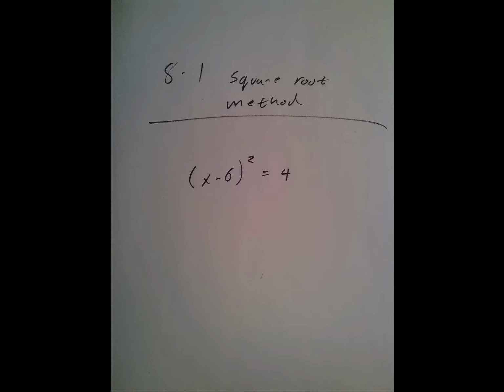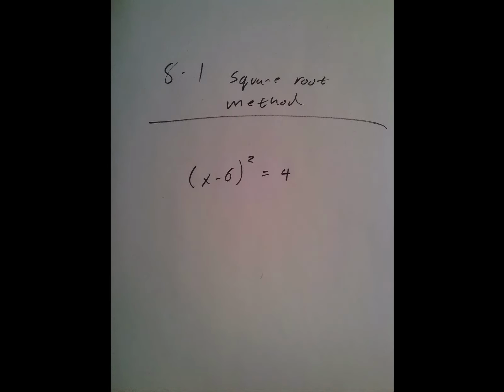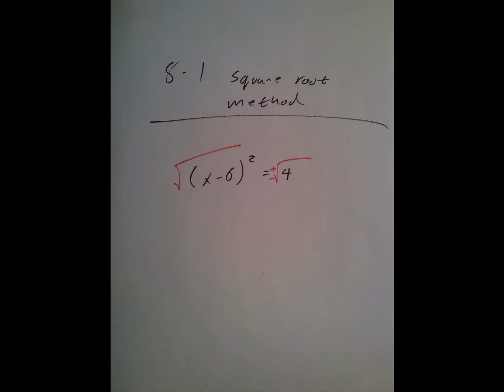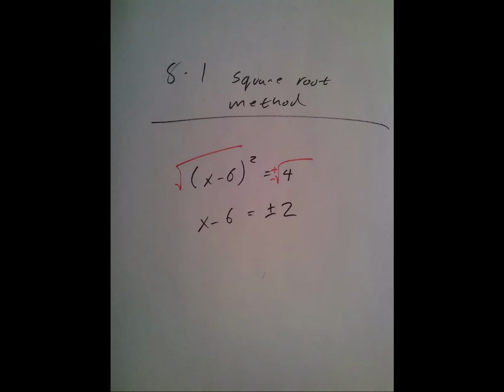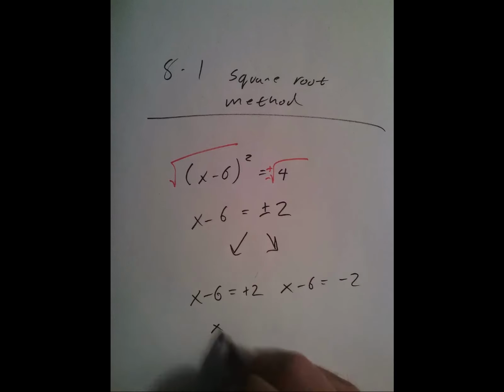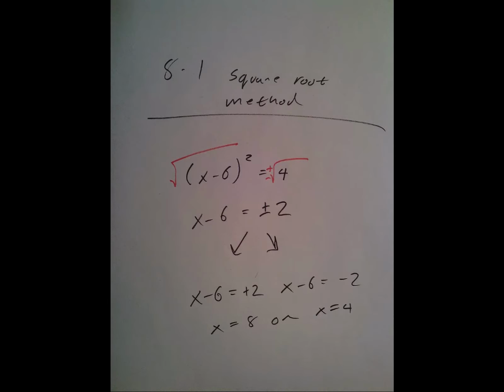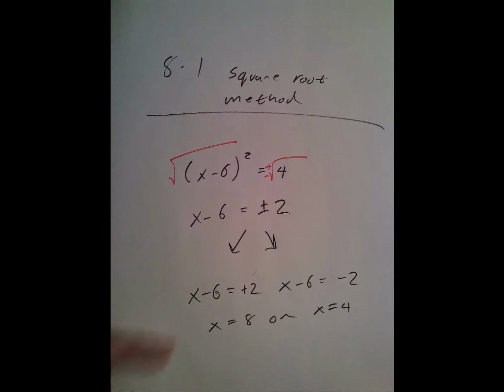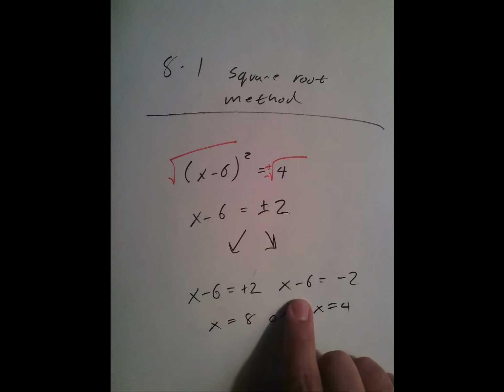8 1 square root method